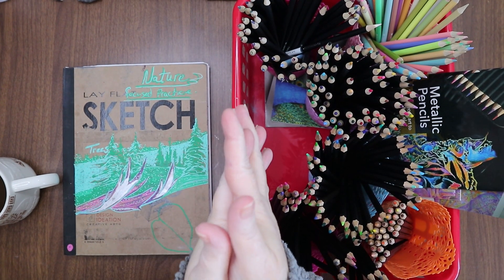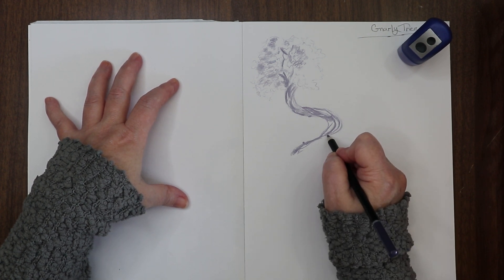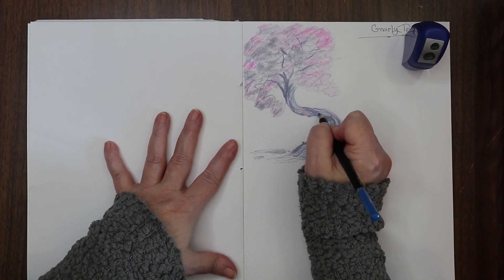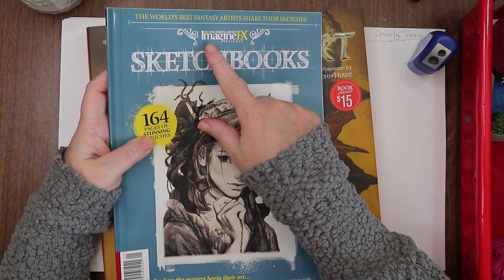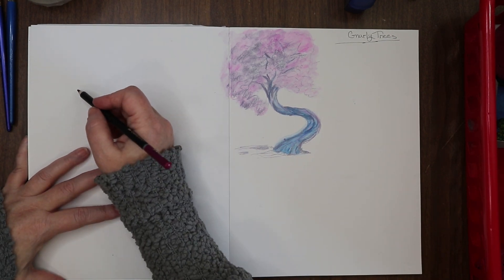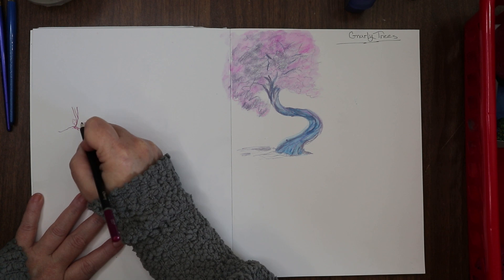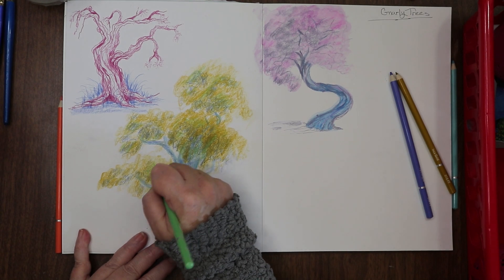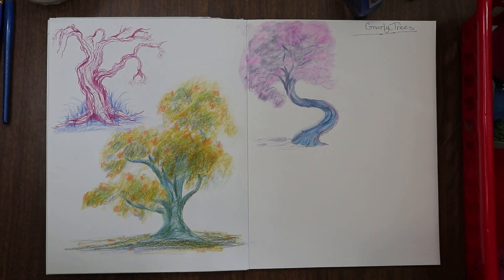Sketching Session ~ Drawing Trees in Fun Colors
Hello Friends,
This session I am Drawing Trees using my Castle Arts Colored Pencils and Watercolor Pencils. I wanted to break from the traditional colors and have a bit of fun with color.
I share my 2 new Barnes and Noble finds. Can't wait to hear your thoughts on the book and magazine. I love love them.  😍

 😊  I am so happy you joined me and can't wait to see you tomorrow.

~ Stacey ~